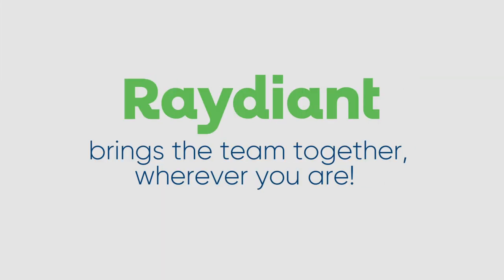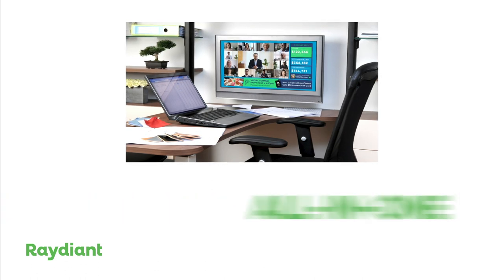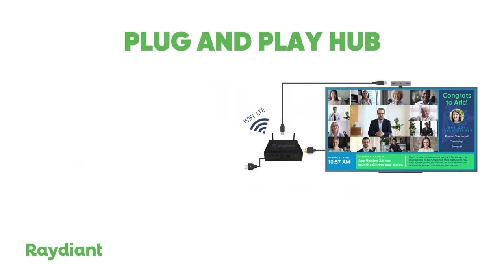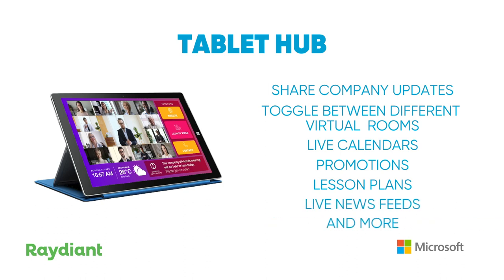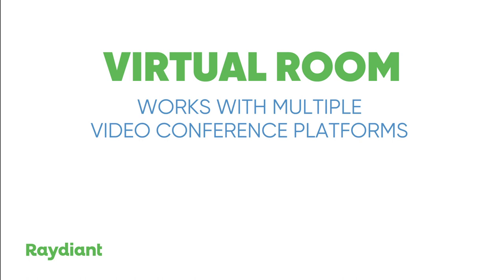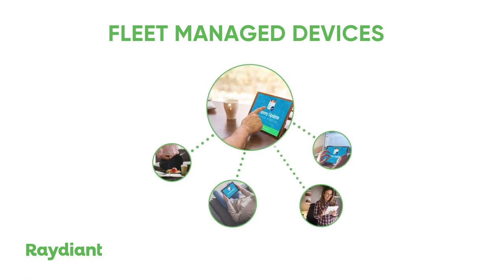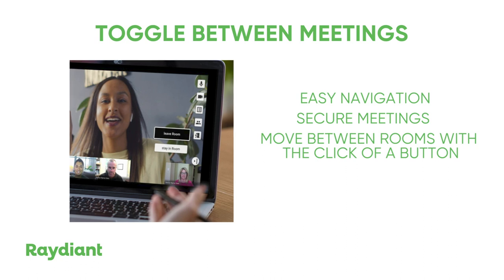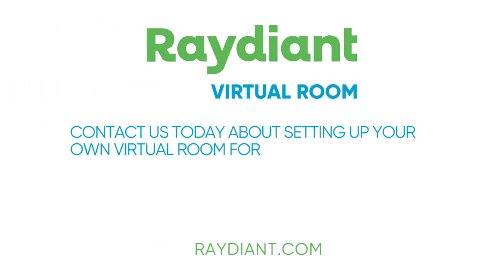Raydiant’s Virtual Room Connects a Remote Team with an All-in-One Communications & Messaging Hub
All-remote businesses, dispersed teams, and home-based employees can use this system as a communication and messaging hub that’s separate from their workstation or laptop. As such, it provides a virtual space where teams and team members can have all-hands meetings, collaborative work sessions, and separate social interactions for those “watercooler” moments that help connect the team and keep the company culture strong.

The Virtual Room is offered in two versions: a Microsoft Surface tablet enabled with our Kiosk touch technology, and a Raydiant-enabled TV using our plug-and-play ScreenRay device. Both versions are fully inclusive, out of the box solutions that work over WIFI or LTE -- for uninterrupted internet access.

With the Virtual Room, your screen is split up into three zones: the main screen is dedicated to video conferencing, and the other zones will be for displaying important company messages, announcements, and live feeds (like news headlines and company updates). Virtual gallery rooms provide a place where team members can chat, brainstorm, and collaborate. The system’s easy navigation lets users hop between “rooms” without having to worry about meeting IDs or calendar invites—simply click the button and you’re in another “room” in seconds.

Retailers can also use Virtual Room to connect in-store customers to associates and experts at retailer headquarters or other locations. Using Virtual Room for retail acts as an additional employee, giving customers a portal to ask questions and learn more about how your products and services work, with answers straight from your experts. This technology improves the customer experience, and the personalized service they receive positively associates them with your brand, building brand trust and loyalty.

Along with the boardroom and retail store, the Virtual Room is a versatile system that can be used in many applications. Doctors and healthcare providers can use it as a virtual clinic, offering telemedicine visits to their patients. Gyms and fitness studios can use it for virtual group fitness classes and training sessions. Religious groups can use it to offer virtual worship services. Teachers and administrators can use it to create a virtual classroom, as well as for individual tutoring sessions and student assemblies. There is no limit to how the   Virtual Room can connect people.

About Raydiant
Raydiant helps brick and mortar businesses create memorable in-store experiences by transforming their TVs into interactive digital signage that drive messaging, sales, and engagement. By simply plugging in Raydiant's hardware into any TV, users have access to their full experience platform where they can create and manage their in-store experience from anywhere. Founded in April 2017 and formerly known as Mira, Raydiant is backed by technology investors, including Bloomberg, Inc., Transmedia Capital, 8VC, Atomic Ventures, and Ron Conway.